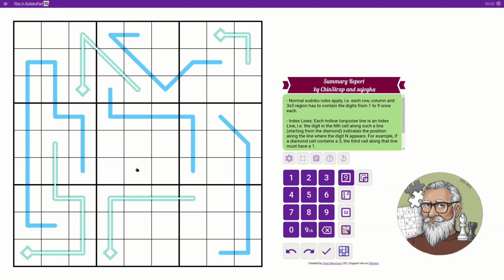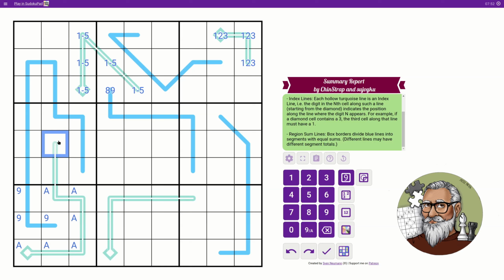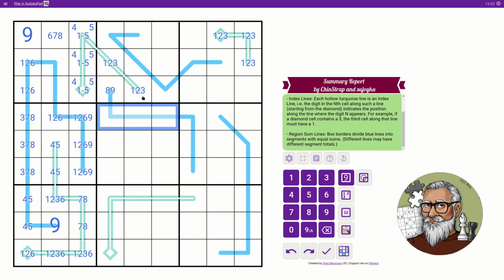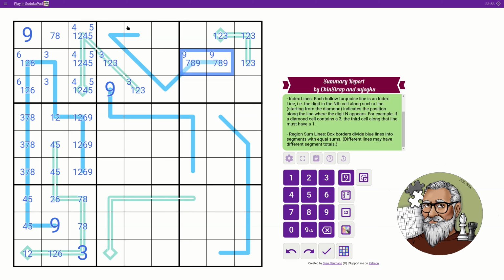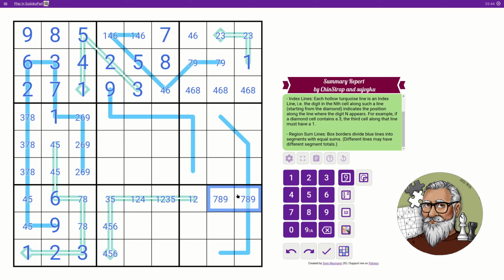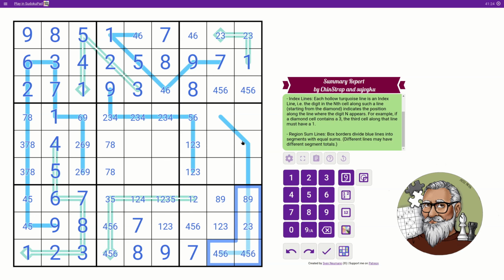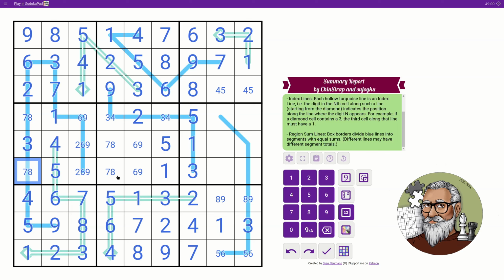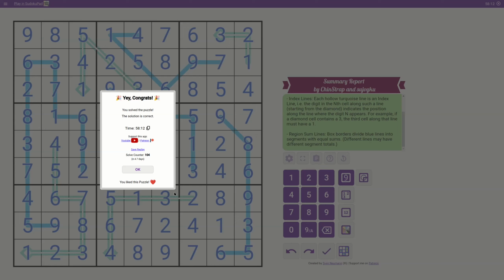Puzzle Patzer has nothing to report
Let's see how I fare against "Summary Report" by sujoyku amd ChinStrap. A sudoku puzzle with index lines, and region sums.